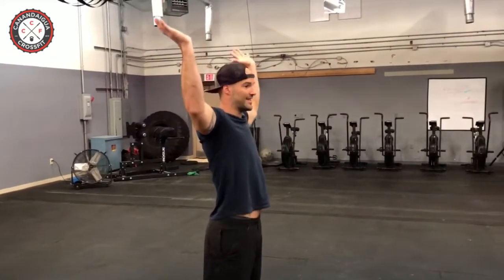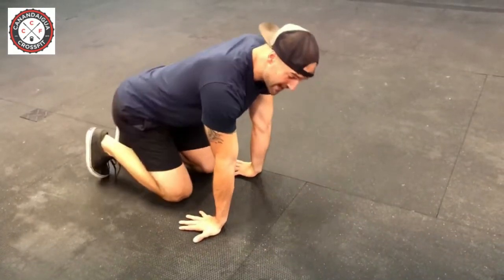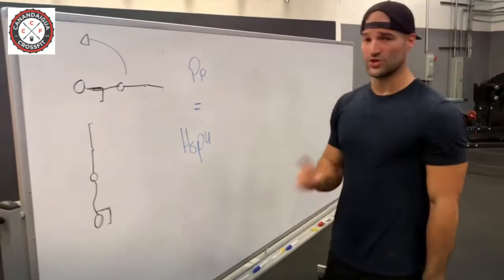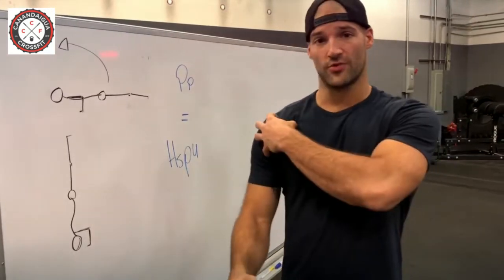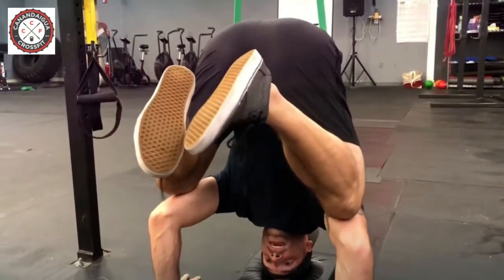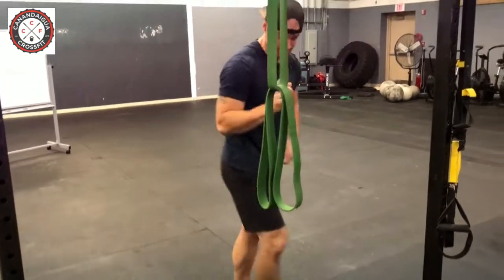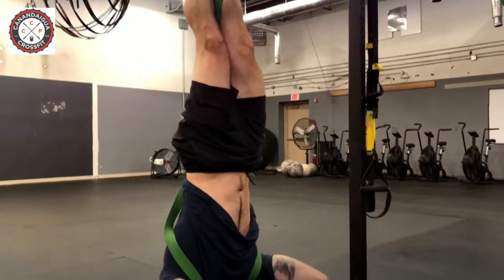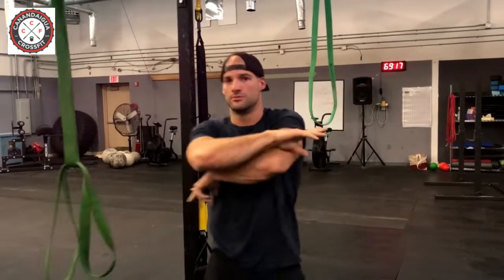Handstand Push-up Progressions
In this video we are talking about loading the shoulder properly during the handstand push-up.